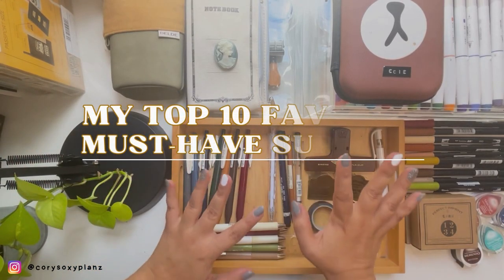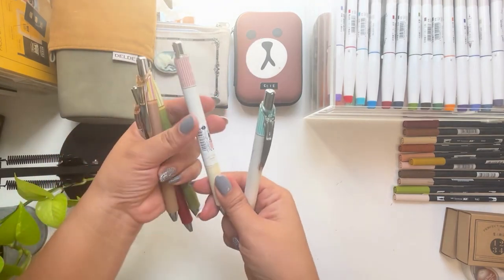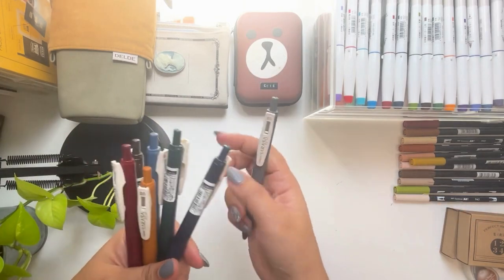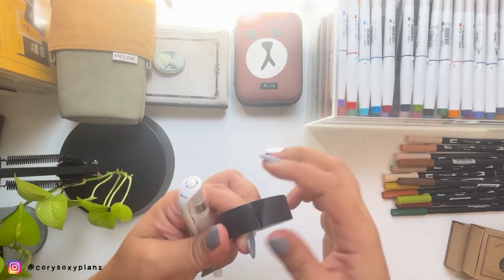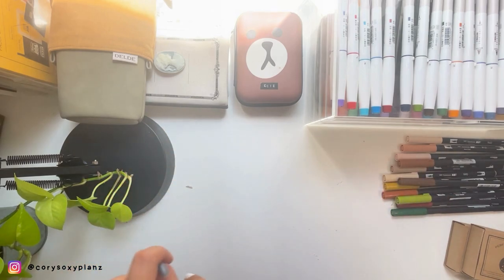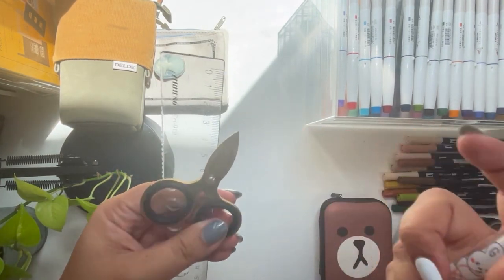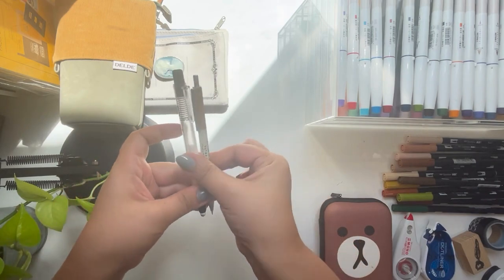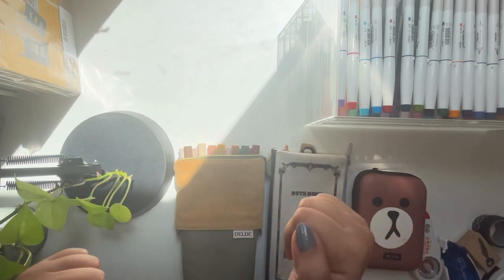TOP 10 STATIONERY SUPPLIES - MUST HAVES FOR BEGINNERS! My Favorite Planner & Journaling Essentials🌷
Hi Friends!

For this video, I’m sharing with you my top favorite planning and journaling supplies.
If you are just starting with this hobby, check out my supplies and collection also tips and takeaways before going down any rabbit holes. :)

I hope these are informative to help you start your planning and journaling journey. 😊